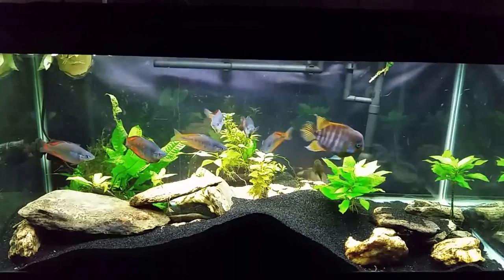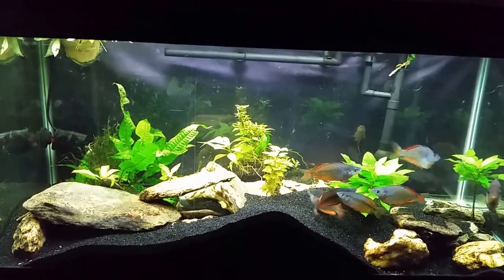Gudgeon & T Bar Tank Gets New Plants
My Purple Spotted Gudgeon / T Bar Tank gets a water change and basic maintenance, along with some Java Fern from my Gourami Tank.
Cryptoheros sajica, Mogurnda mogurnda, and Marci rainbowfish